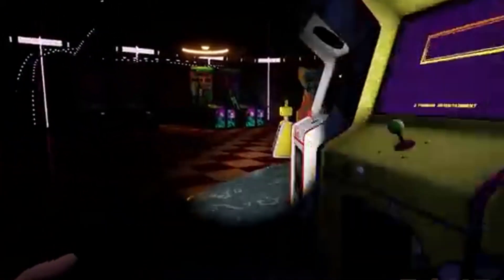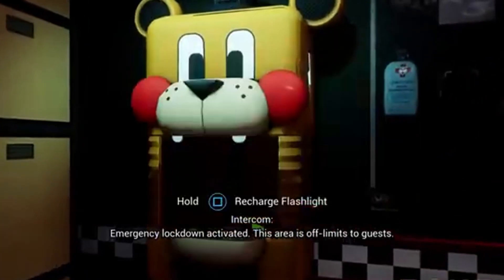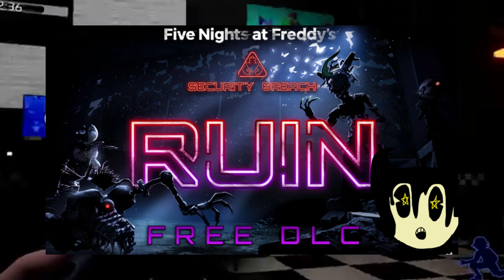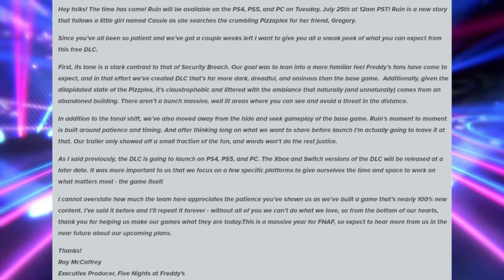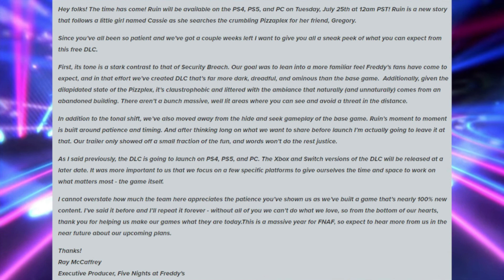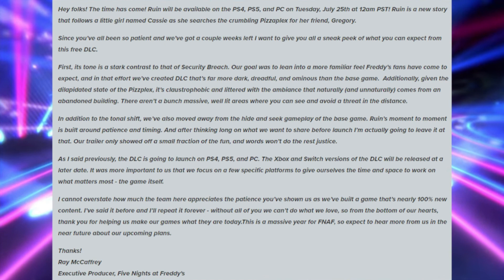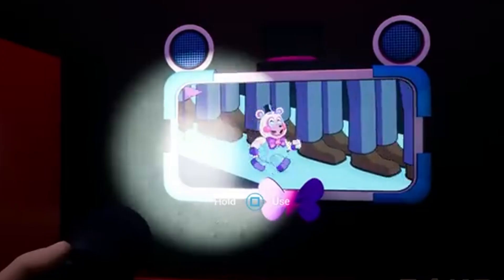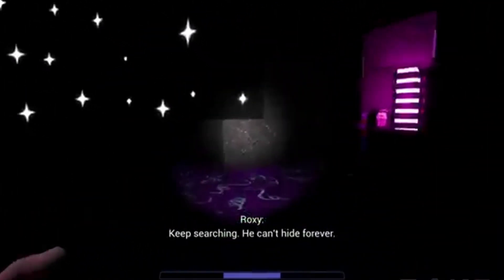FNAF SECURITY BREACH RUIN (RELEASE DATE & BREAKDOWN!)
Five Nights at Freddy's Ruin will be a wild ride. . . .